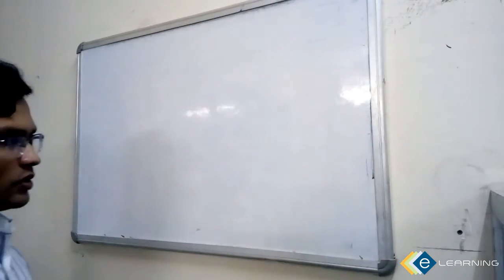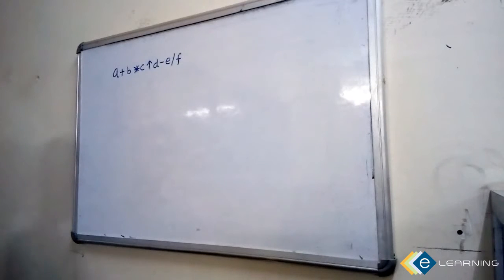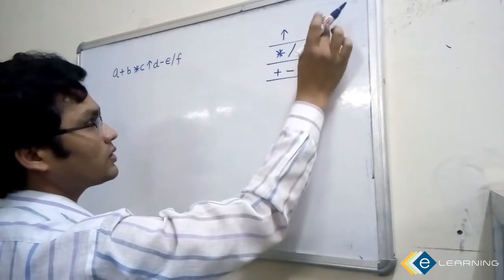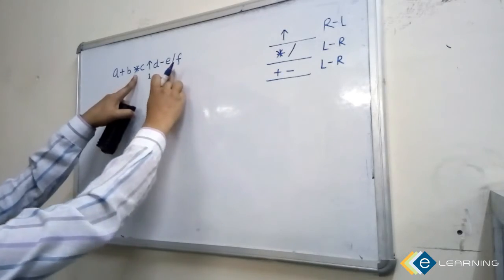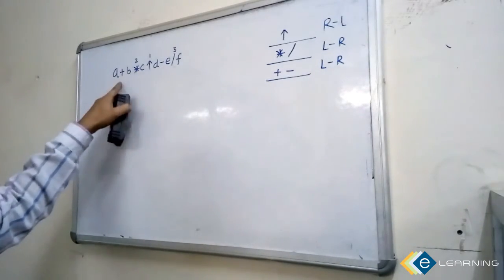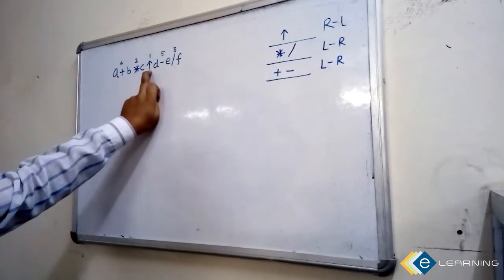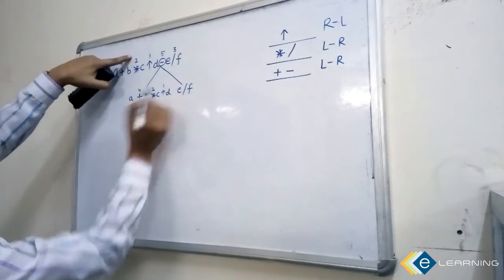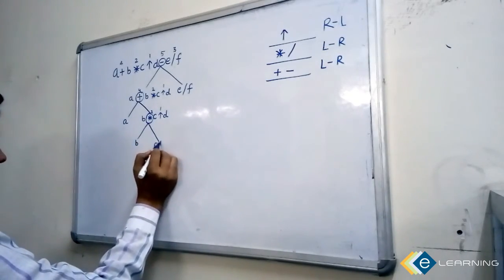Data Structure: Construction of an Algebraic Expression Tree (By Hriday Gupta)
Data Structure: Construction of an Algebraic Expression Tree (By Hriday Gupta | E-Learning